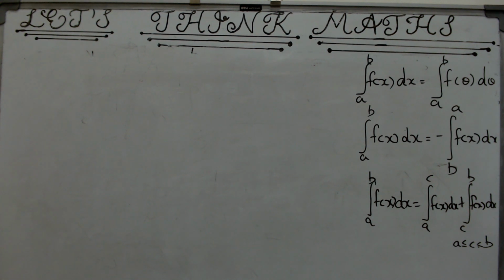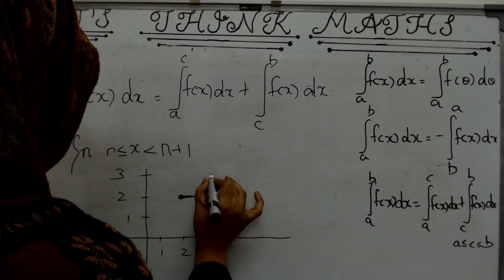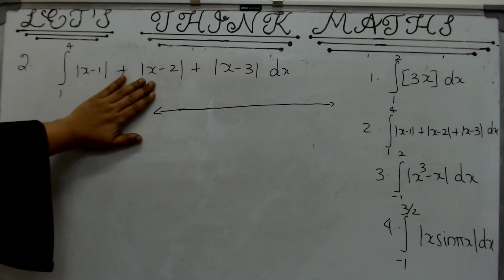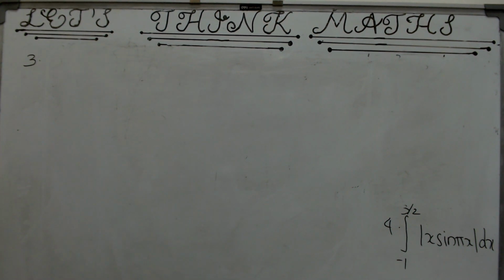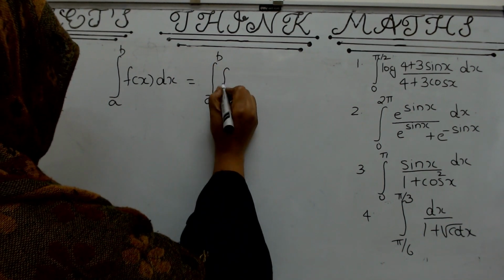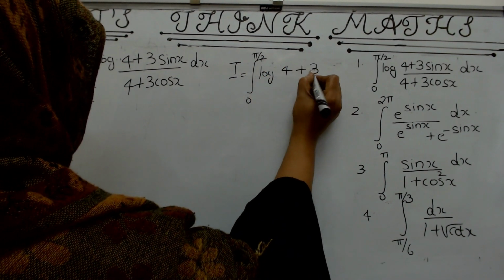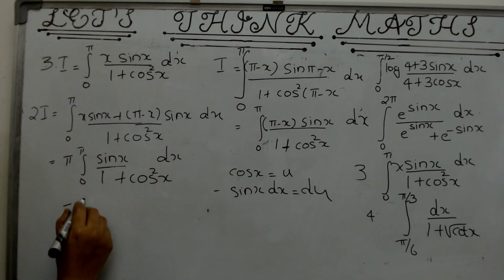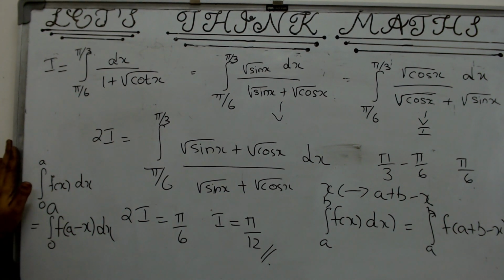PROPERTIES OF DEFINITE INTEGRALS :PART 1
In this video ,we have focused on the  application of properties of  definite integrals. Which property to apply where and how . Once applied, the integration is carried out as usual . To maintain focus on our topic  and to keep the video brief, we have not done the process of integration ,though the answers are given .